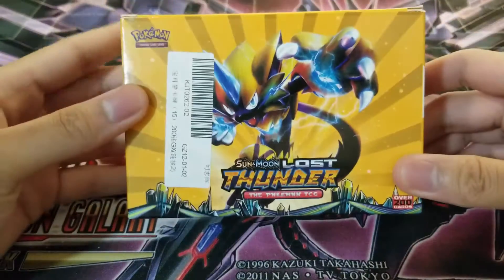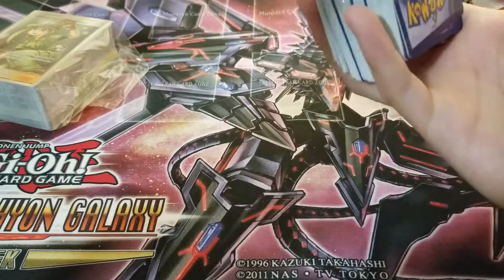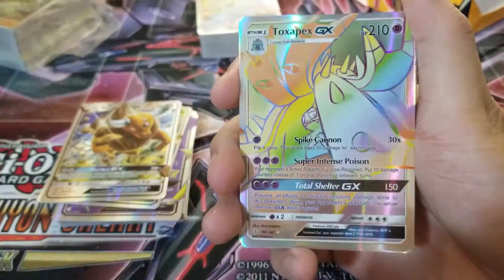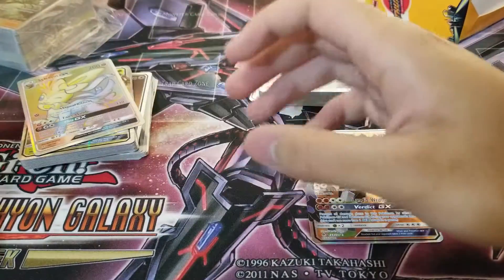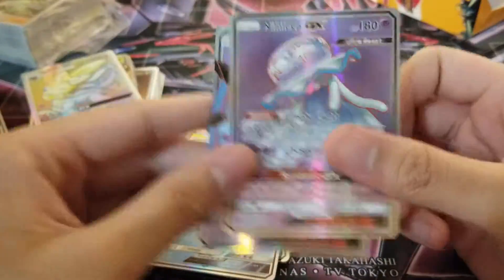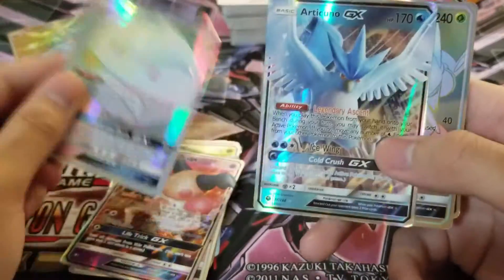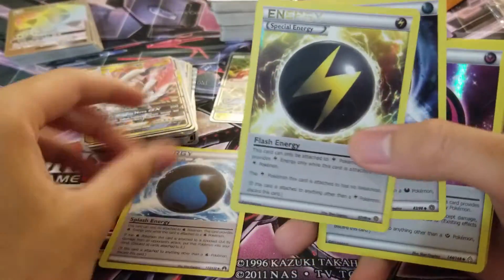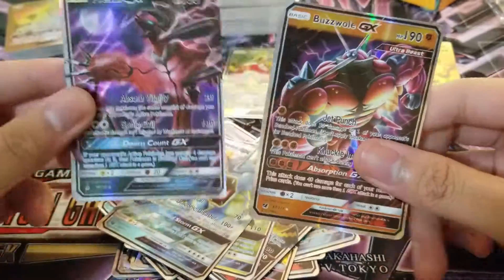This GOLDEN Box has 200 Ultra Rares!!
Yoooo these fakes aren't the best. They're smaller, thinner, glossier, and they have a few mistakes on them but still overall, pretty good and definitely worth the price.

Intro: The ready set - Give Me Your Hand
Outro: xKito Music